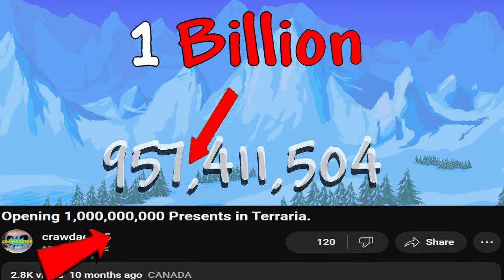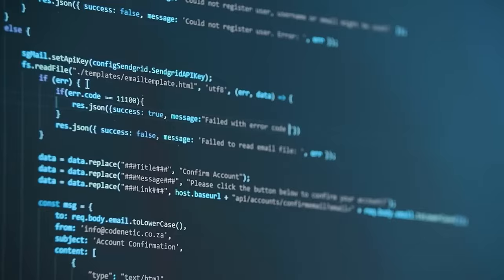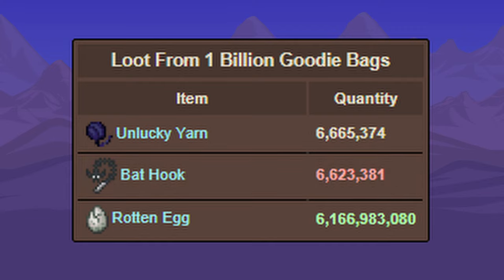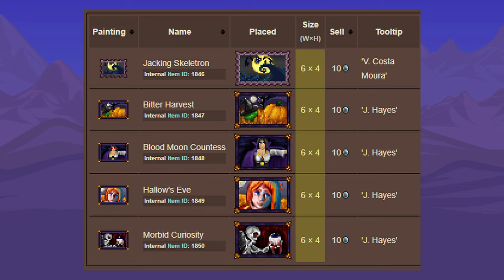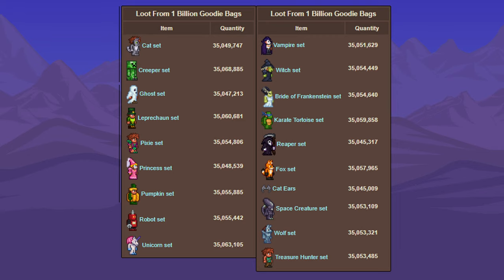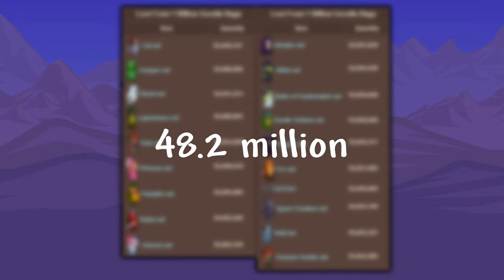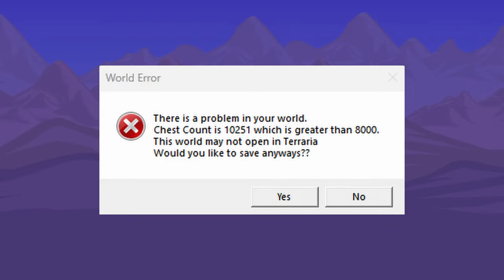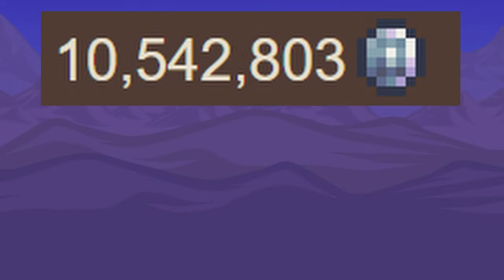Opening 1,000,000,000 Terraria Goodie Bags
I opened 1 billion terraria goodie bags, unfortunately not in terraria, i had to create a program to simulate the drops